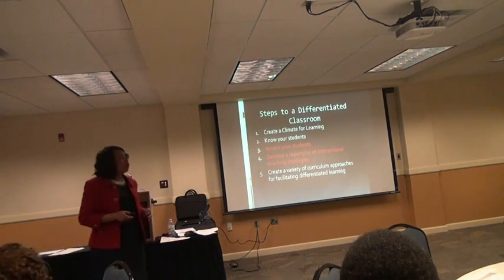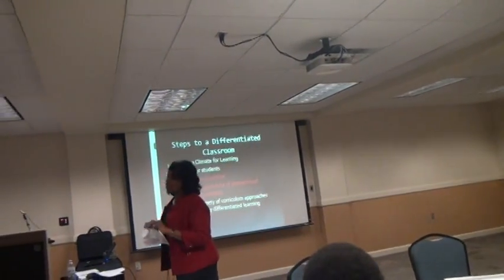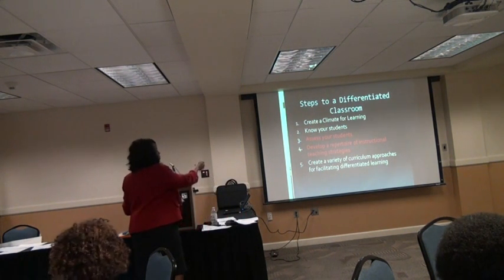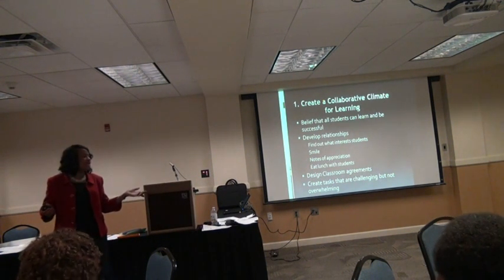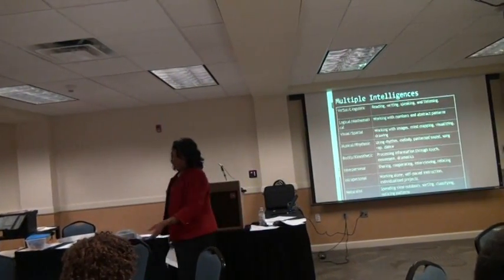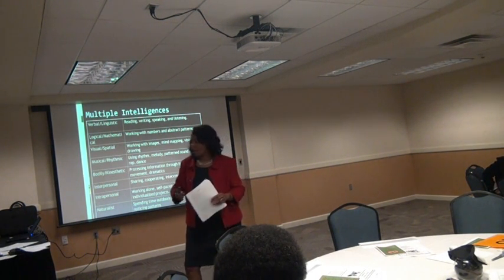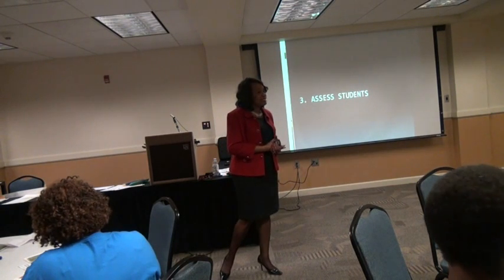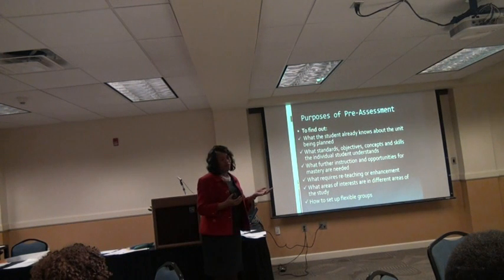Differentiation in the Classroom- Part 2